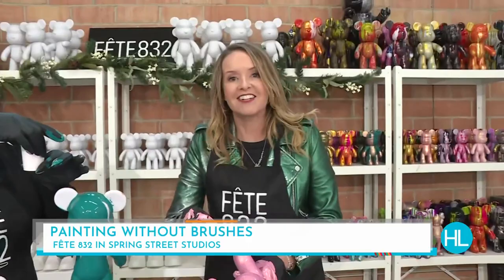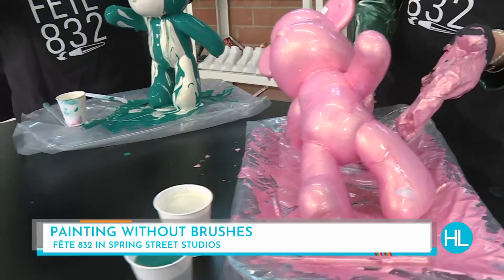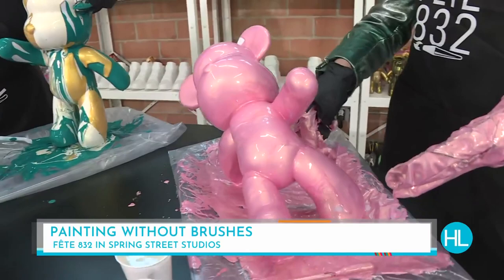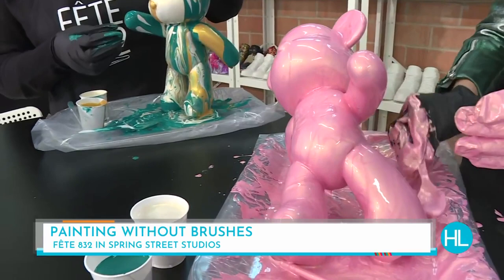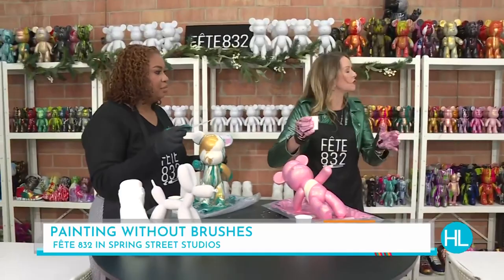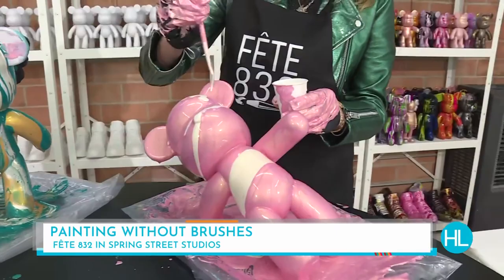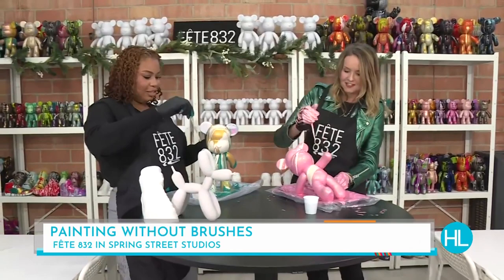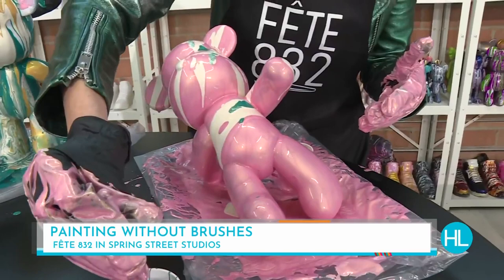Painting without Brushes! Try this Viral Trend at Local Art Studio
Houston Life’s Melanie Camp tried a viral painting trend at the Fête 832 studio in Sawyer Heights and she loved it! Houston-based artist and entrepreneur, Andrea Nunn, came up with the idea of painting figurines because she grew up in her grandmother’s house surrounded by them. Drawing on her childhood for inspiration, Andrea created Fête 832 a fun art space that launched a viral painting trend anyone can try. The trend - painting without brushes makes it easy for someone with no art experience to create something beautiful. After the workshop you get to keep your newly painted figurine, it just needs a few days to dry. It is a perfect date night idea, easy for the kids to try, or a fun GNO. They even let you BYOB. Book a workshop or get a gift card online at fete832.com